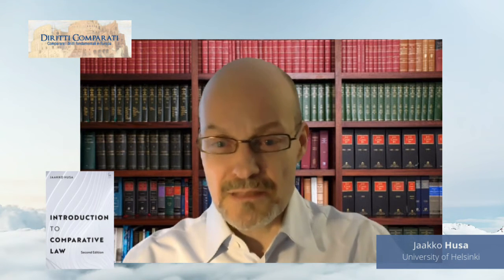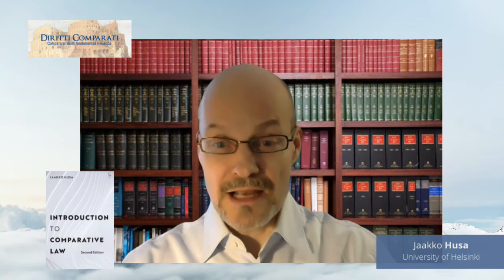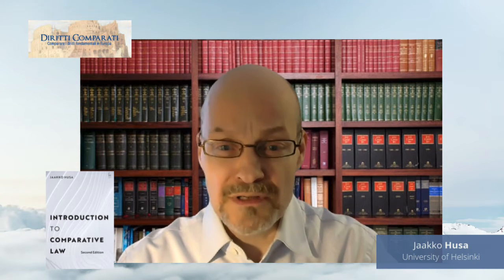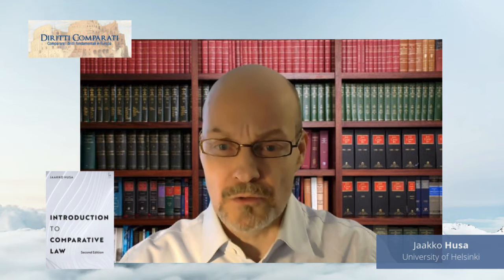Jaakko Husa - Introduction to Comparative Law